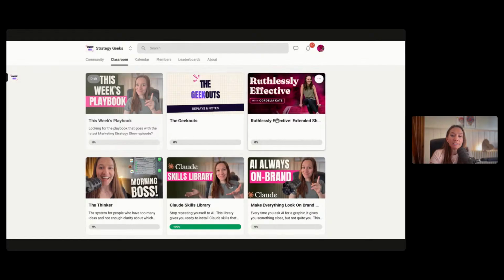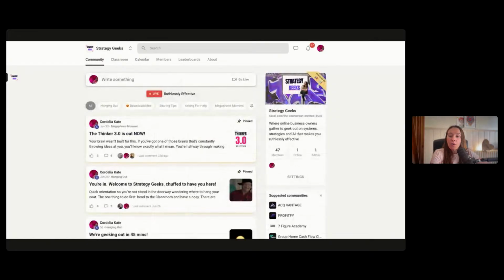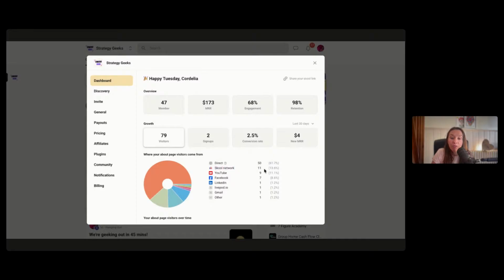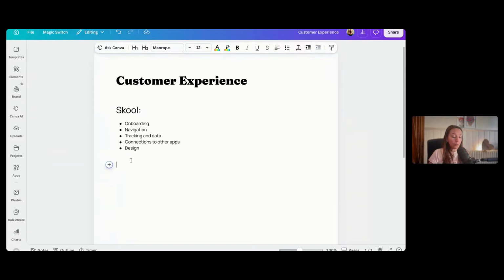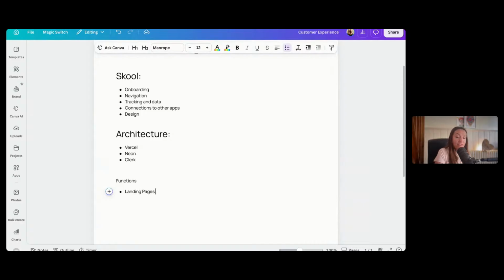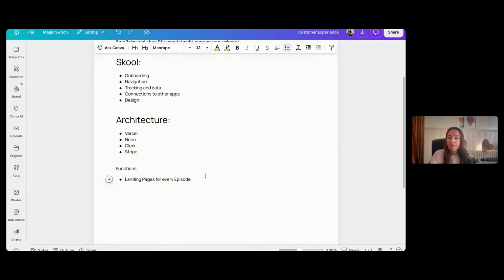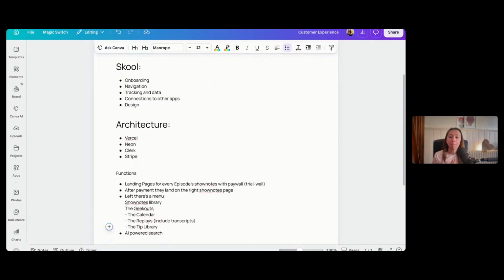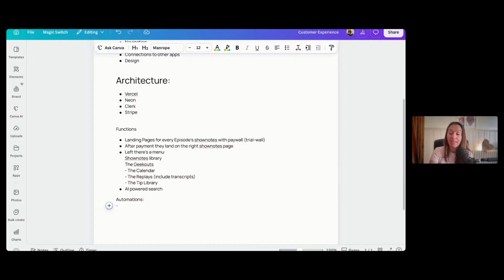Why I’m Leaving Skool and Building My Own Platform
Get the full show notes and everything you need to implement this strategy

Got a system, process or bit of software in your business that feels harder than it should? I design and build bespoke systems that actually fit how your business works.

Right, today I'm doing the thing I've been threatening for ages: telling you exactly why I'm leaving Skool and building my own platform from scratch 🛠️

We're getting into the decision, the bit that finally tipped me over, what I actually need this system to do, and how I'm approaching the build itself. No fluff, just me thinking out loud in real time about ditching the duct tape.

If you've ever stitched five tools together just to make your business behave, you'll want to watch this one properly.

Drop "Watching" in the comments and I'll shout you out live 👋